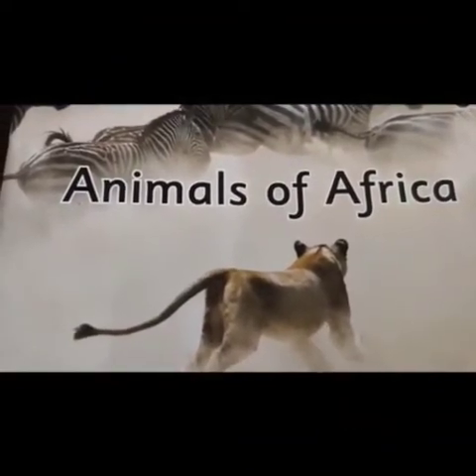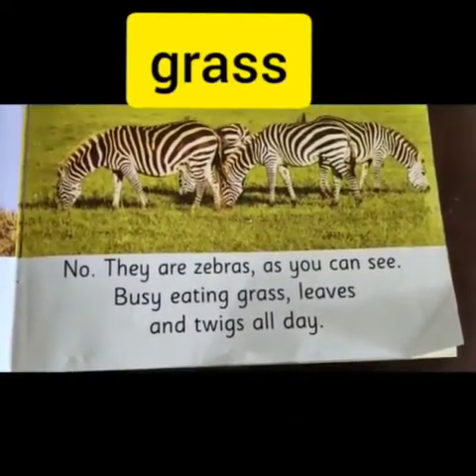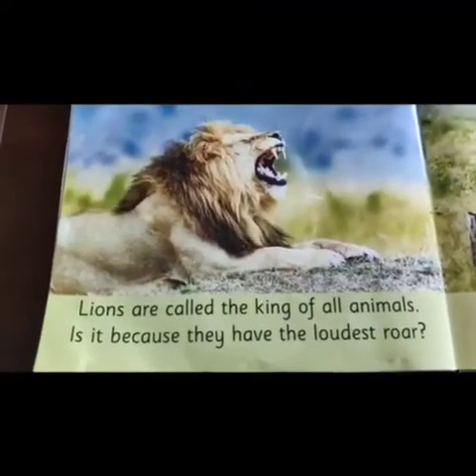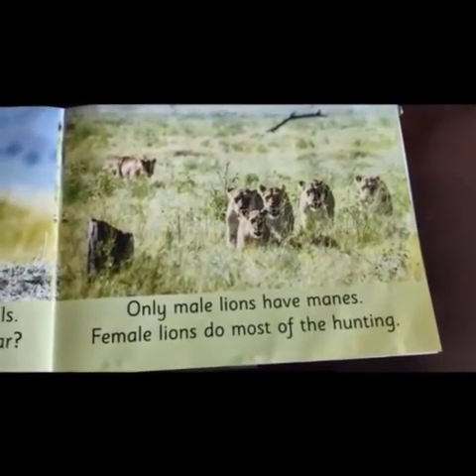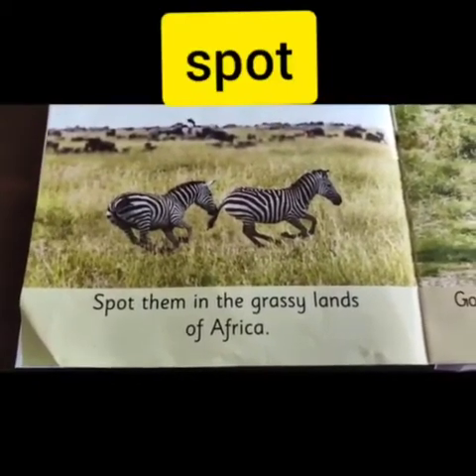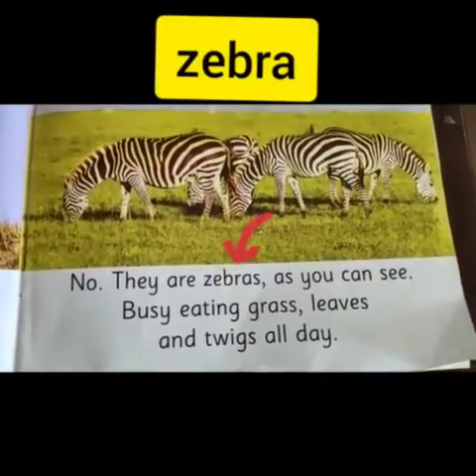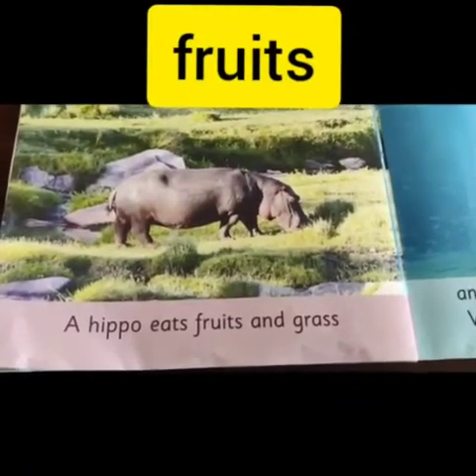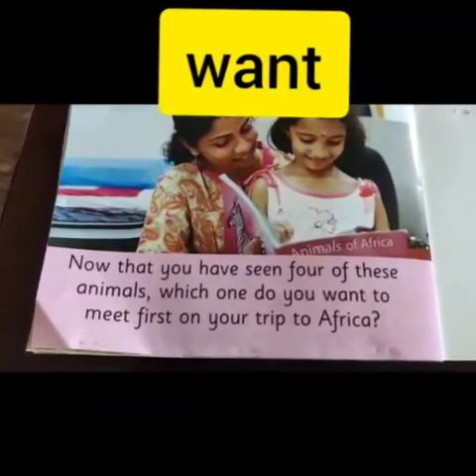The Orbis School M - Sr KG - English - Animals Of Africa - Vocabulary list 2